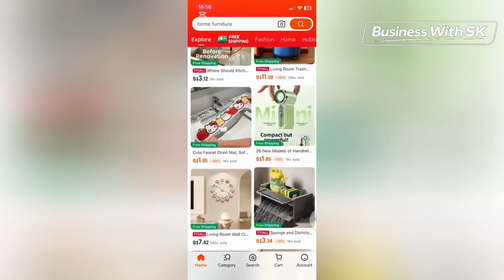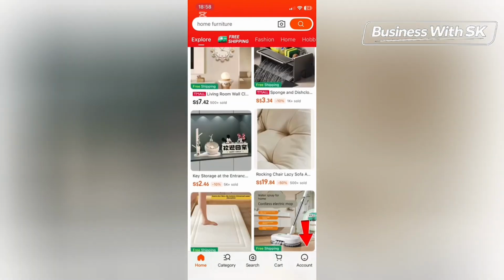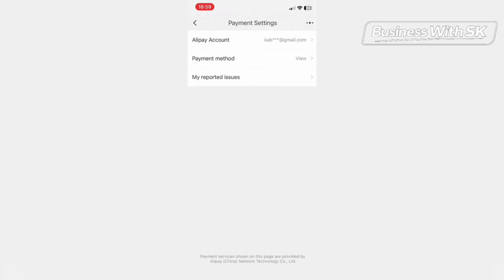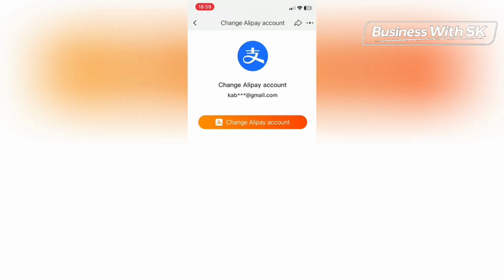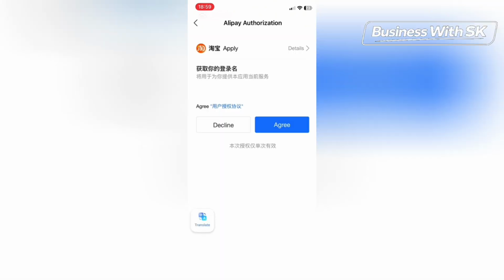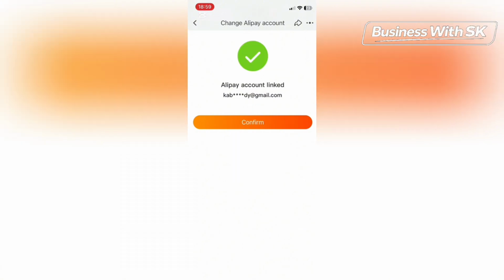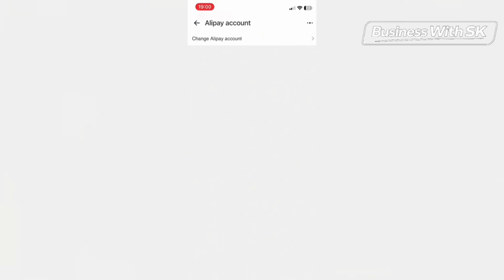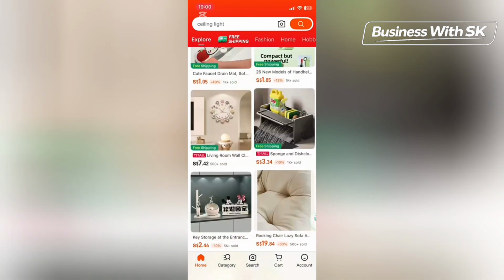Link Alipay To Taobao In Minutes – No Stress!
Looking for the easiest way to link your Alipay account to your Taobao account to make payments? In this step-by-step tutorial, I will show you exactly how to add and connect Alipay to Taobao so you can make seamless, secure payments for your online shopping.